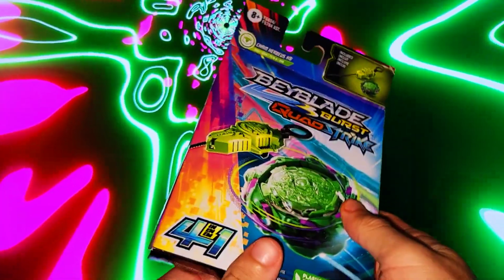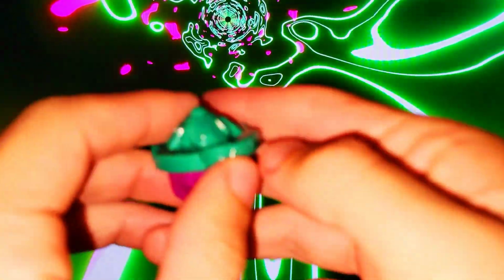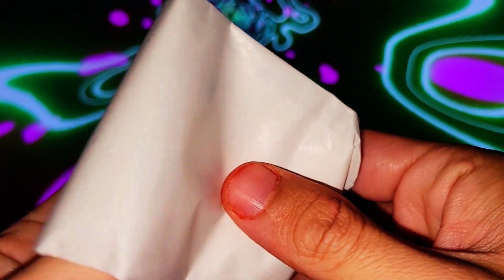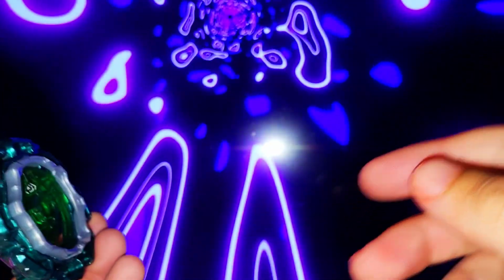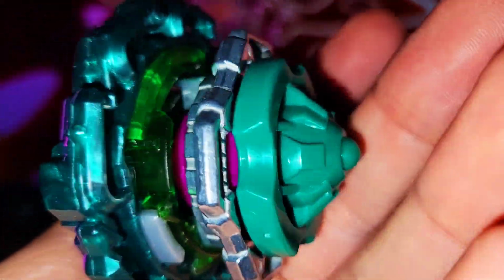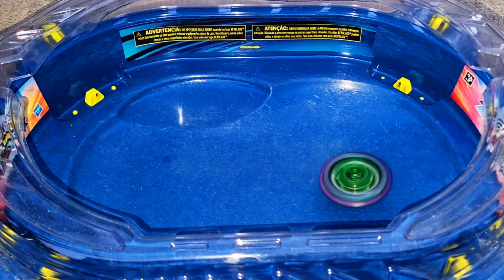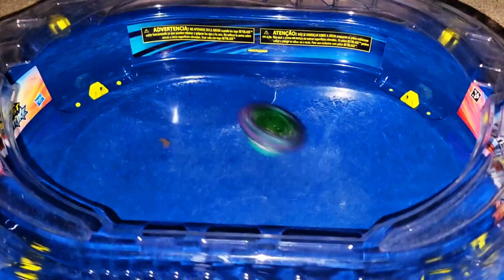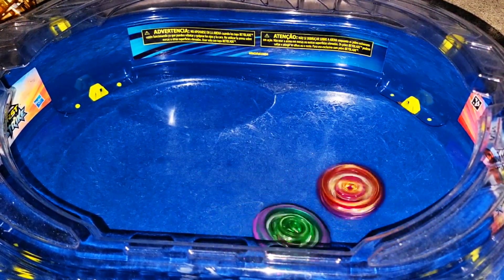Chain Kerbeus ⛓️ Unboxing And Battles Beyblade Burst Quadstrike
Youtube.com/year1blink

Twitch.tv/year1blink

Beyblade channel: beybladeblinks
Pokemon channel: pokemonblinks
Sonic Channel: Sonicblinks

Just opened my Online Card shop Through Ebay so if you like pokemon cards YU-GI-OH Cards or toys & Beyblades go check out the shop called Pokemonblinkscardshop link below thankyou so much for your support!! ⭐💫💫🌀🌟